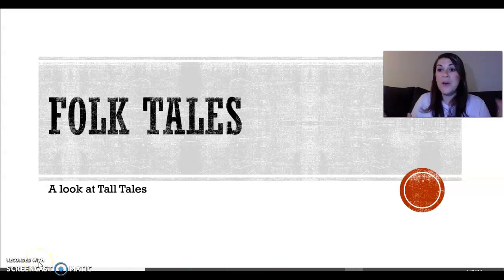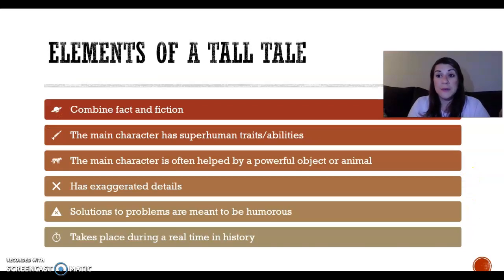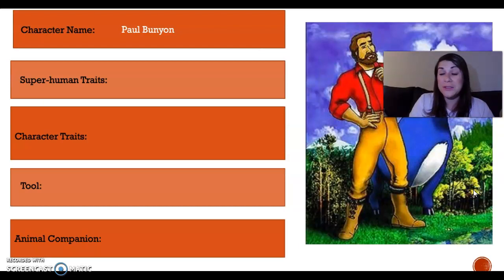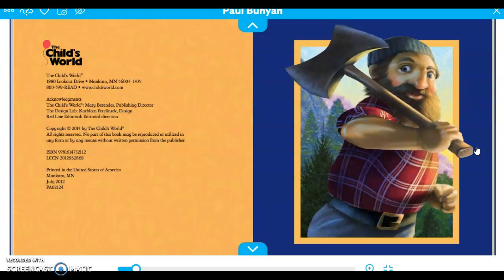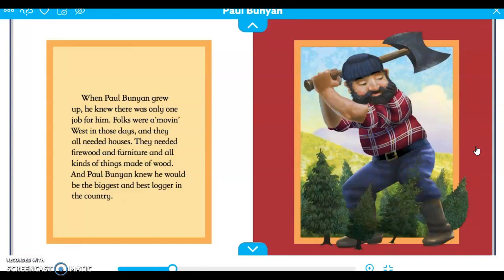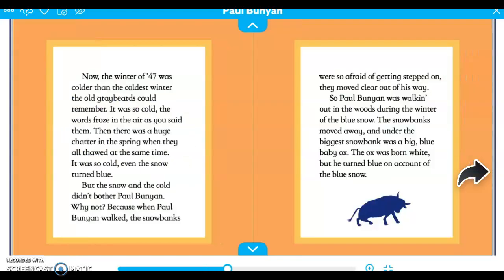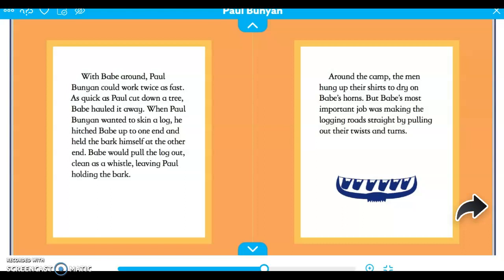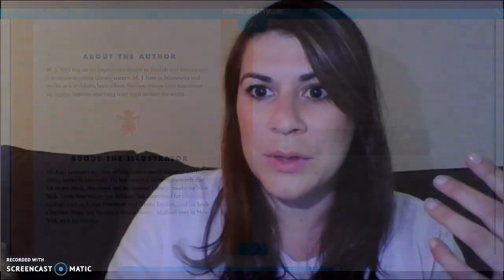Reading Lesson Monday June 1